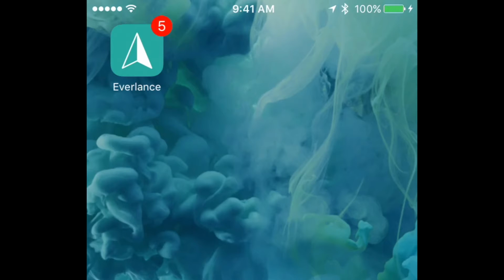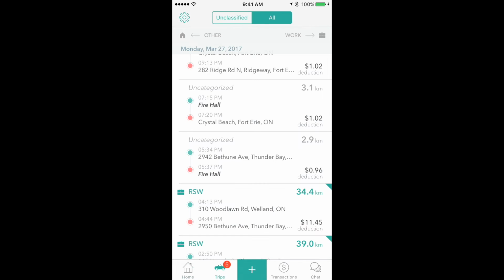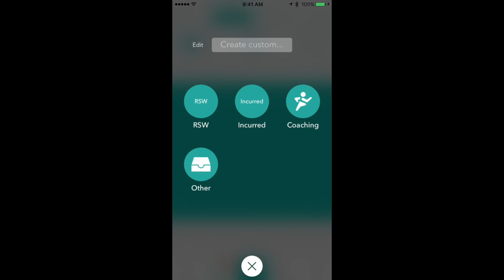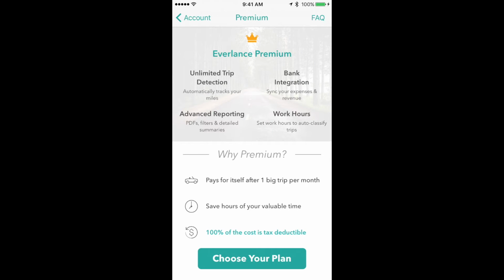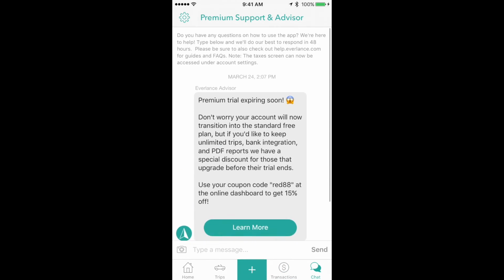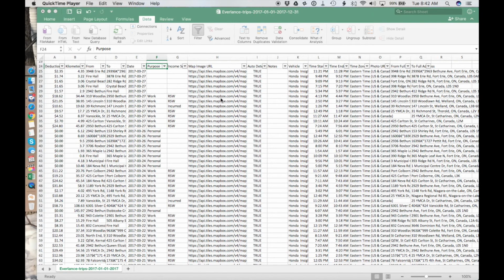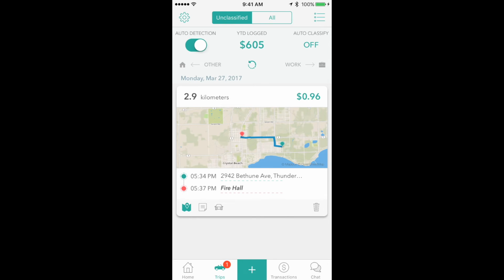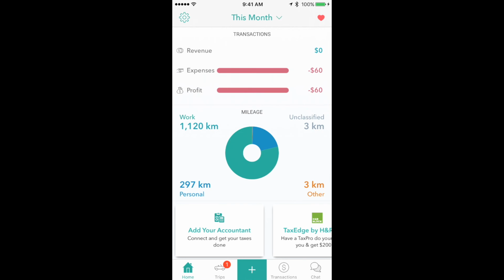Tuesday Tech Tip #26 Everlance Mileage Tracker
Here's a great app for your iPhone or Android to automagically track the kilometres you drive for work and seperate them from personal use of your vehicle. Great for tax time!

Lawlor Therapy Support Services is based in Mississauga, Ontario. They specialize in rehabilitation for individuals with acquired brain injuries. Technology Training can be a vital form of rehab for these clients.